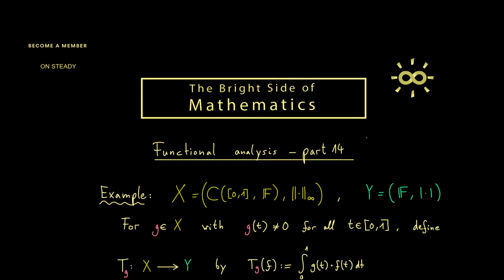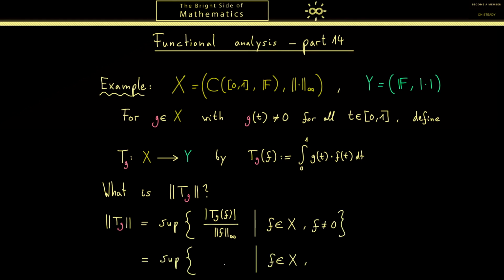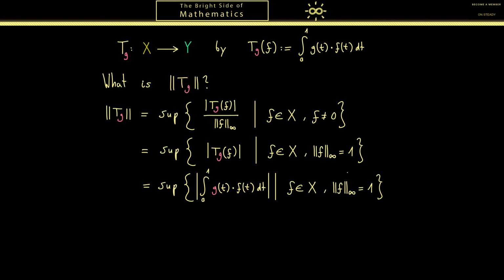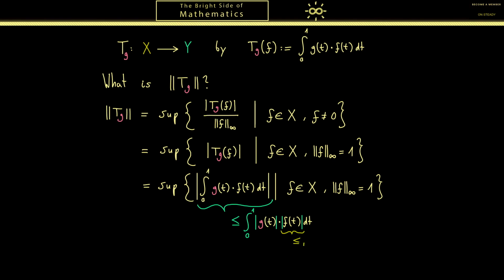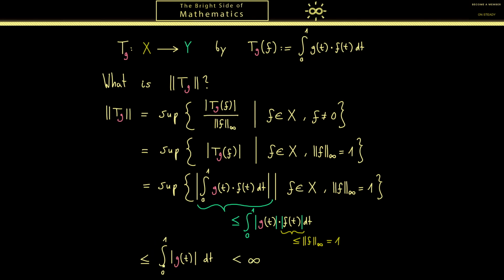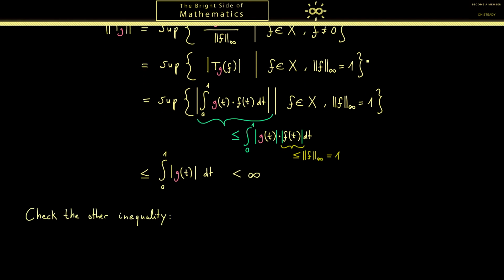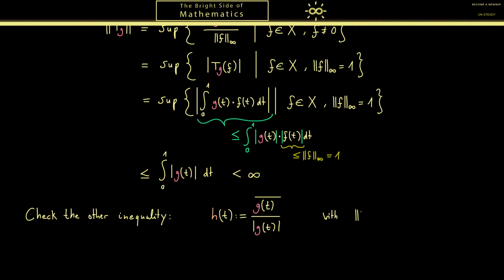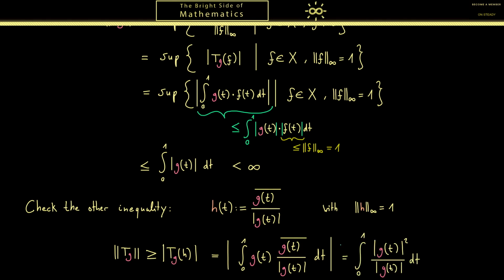Functional Analysis 14 | Example Operator Norm [dark version]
x

00:00 Introduction
00:15 Example
01:27 First estimate
03:30 Second estimate